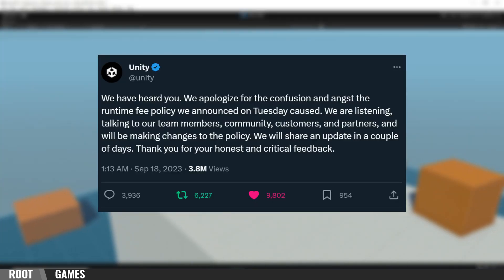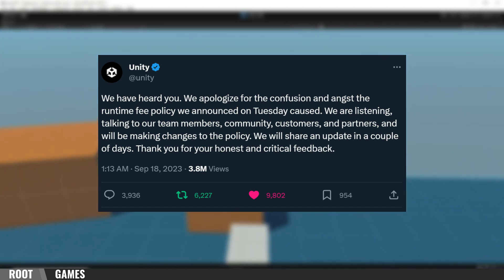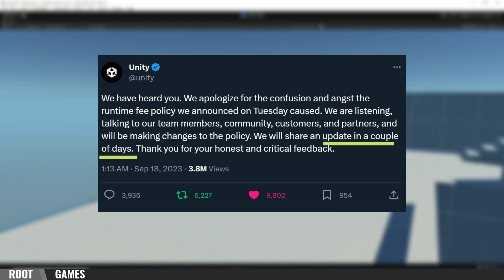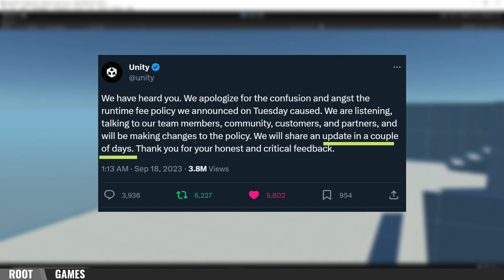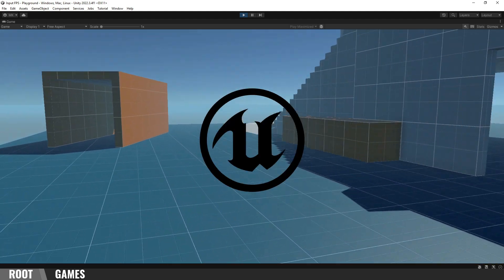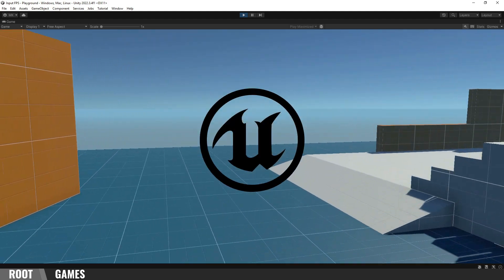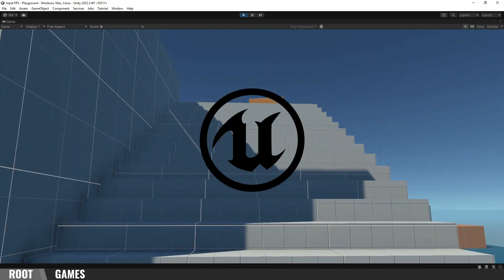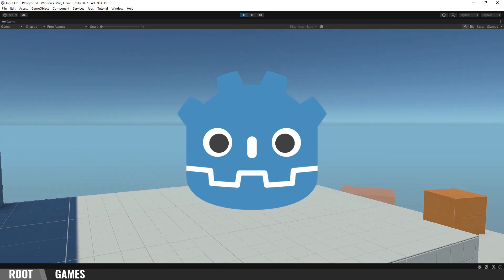I'm staying with Unity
My 50 cents on the recent Unity drama and runtime fees.